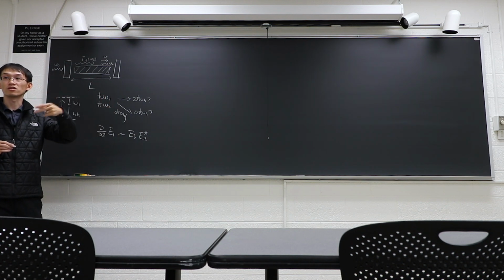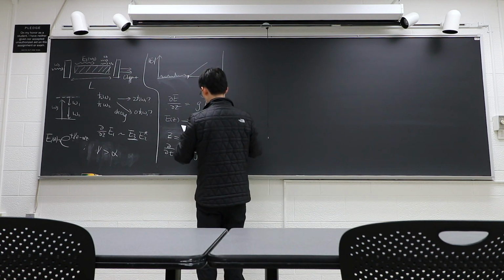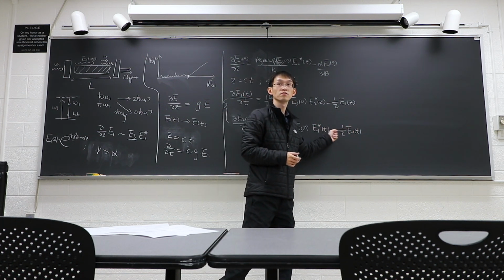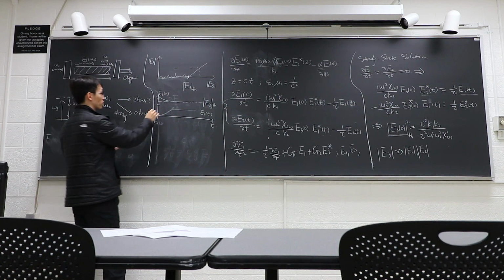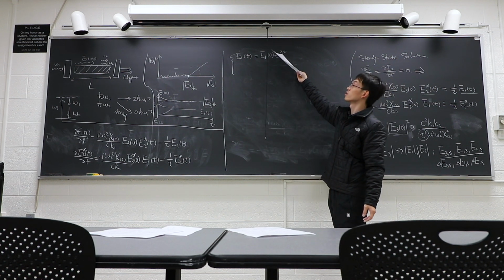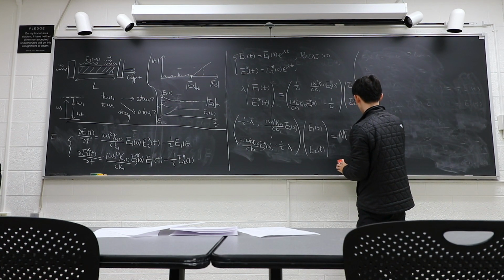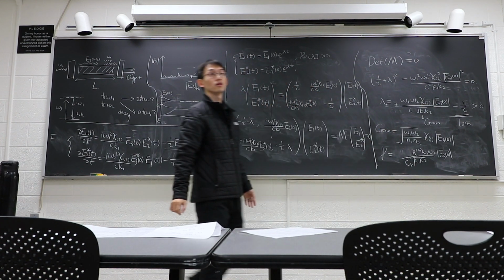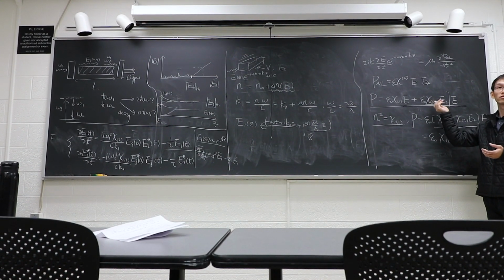Quantum Electronics, Nov 14, 2018